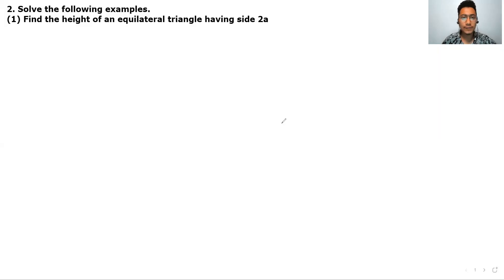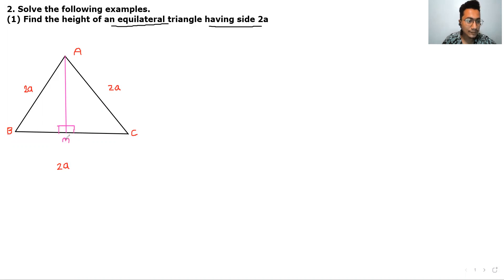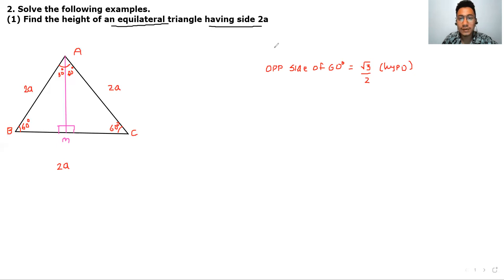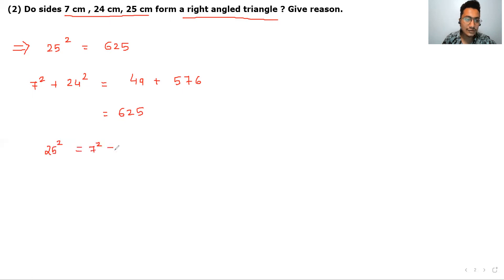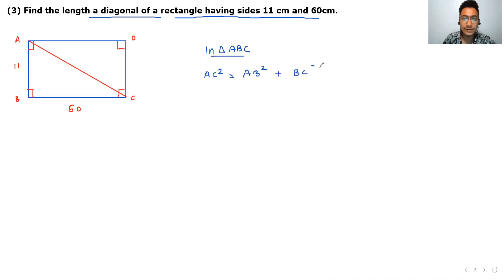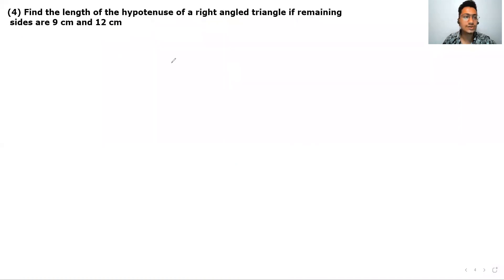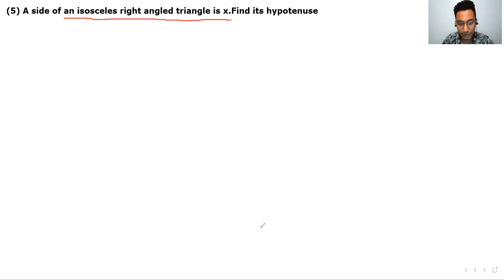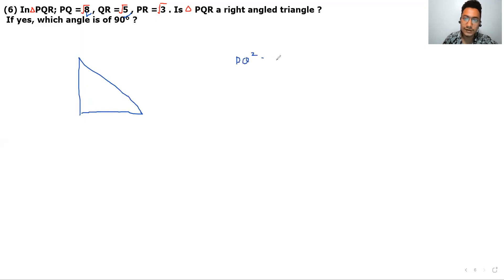CLASS 10TH PYTHAGORAS THEOREM (PROBLEM SET 2) Q2